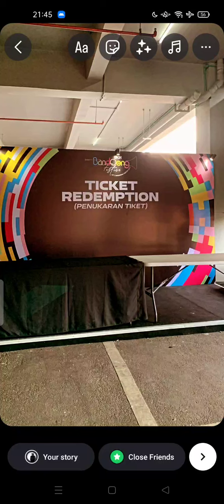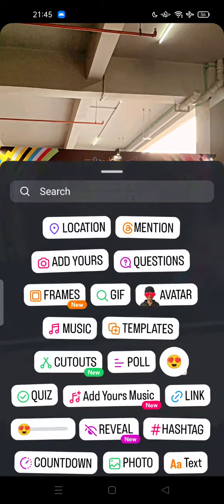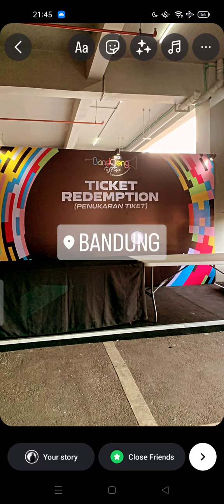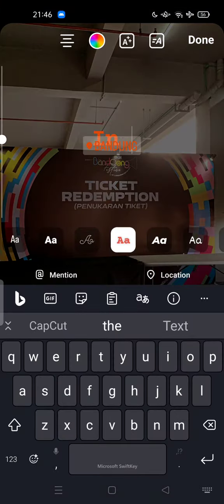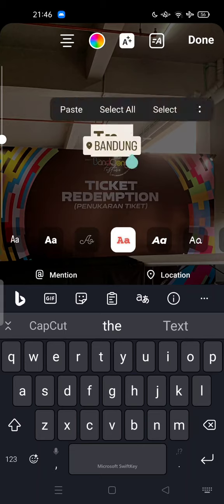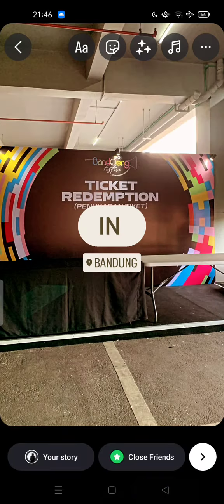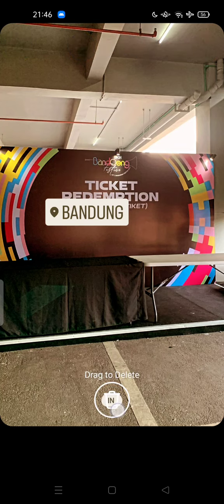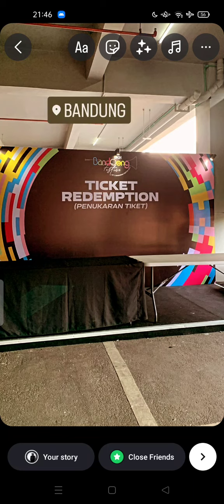How To Color Coordinate Your Color Palette With Your Instagram Story Design?